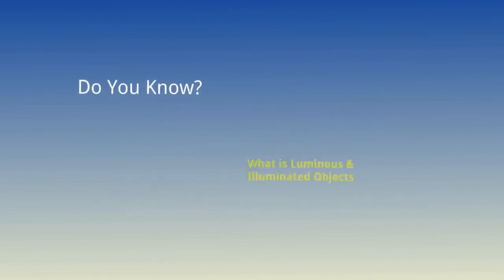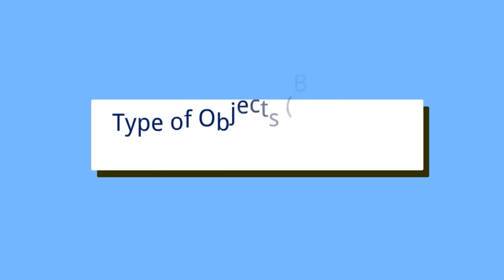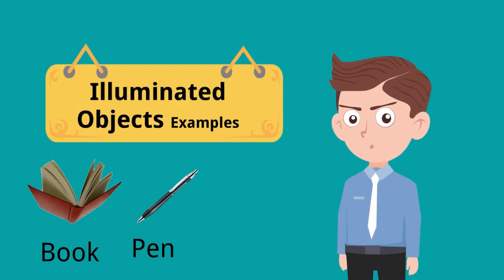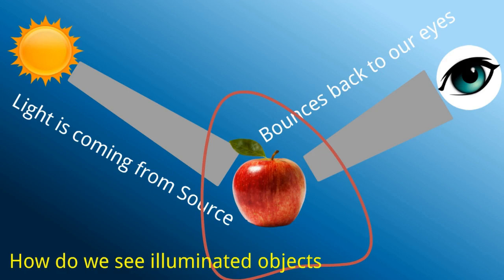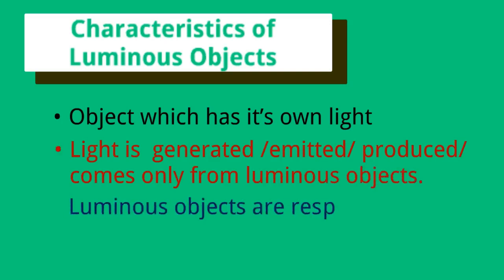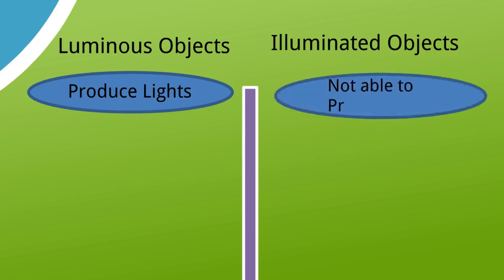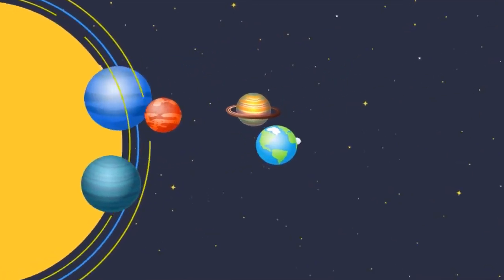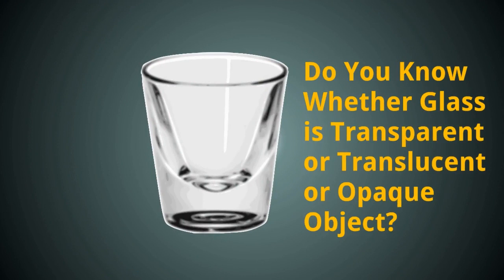NCERT CBSE I Class 7 I Physics I Light I Part 2 I Luminous & Illuminated Objects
Luminous and Illuminated Objects are described in a very simple way for Class 6. NCERT CBSE. We use to learn only in conventional method without proper visualization or practical examples. Here, we have explained with so many practical examples and animations.  Just watch this video, I am sure that you need not to memorize anything.

Here, we have explained type of objects based on source of light and its explanations and lot of practical examples.

''Study Windows" is working to bring free online education to the school going children. "Study Windows", a non-profit organization that offers free educational content online. We have just started and trying to reach students as soon as possible.